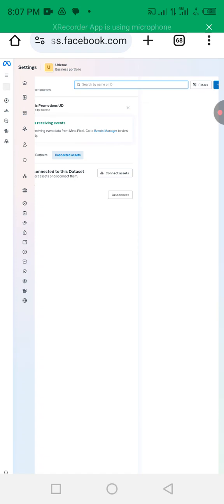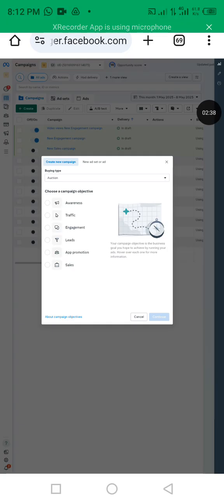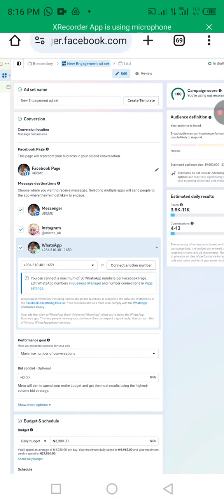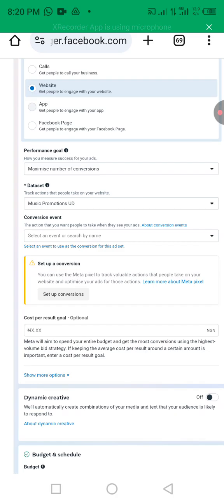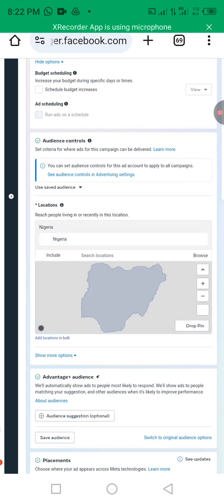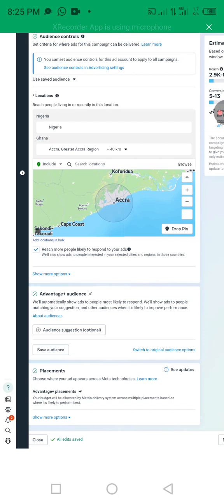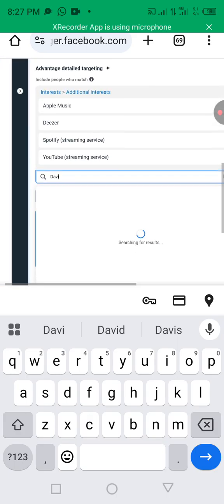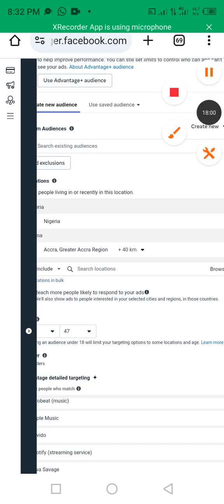How To Setup Music Promotions Ads